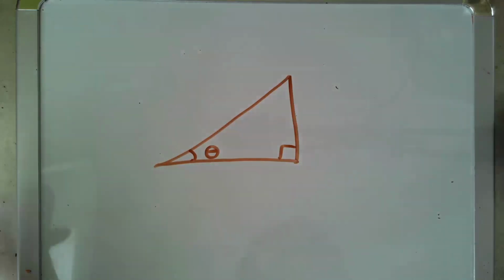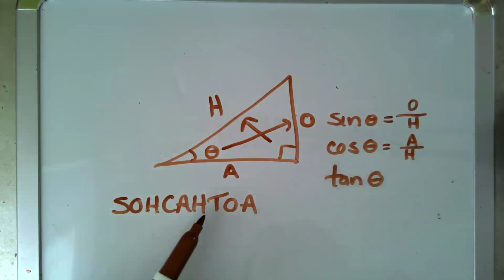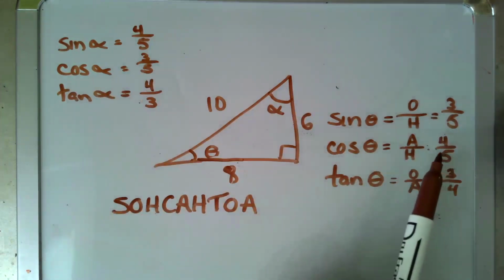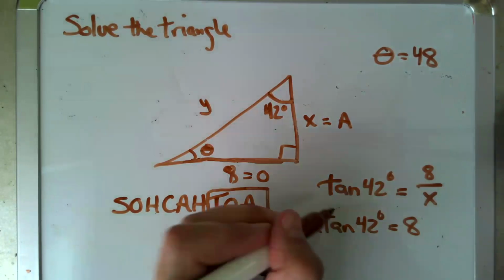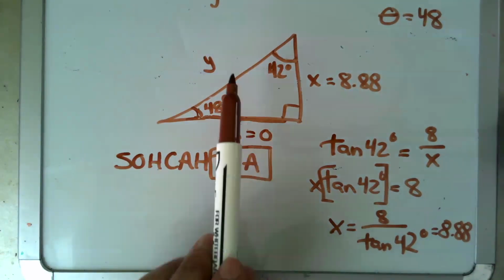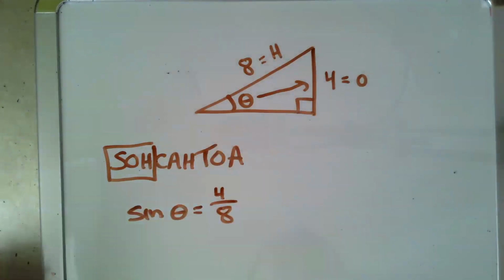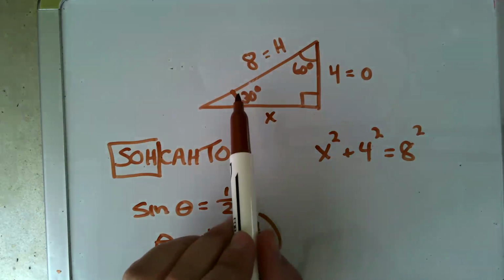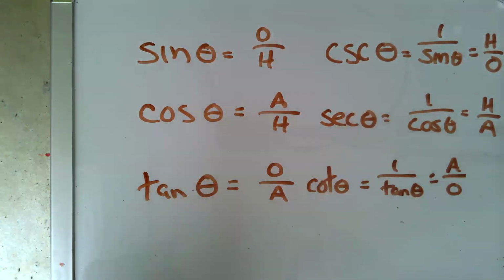Right Triangle Trigonometry: SOHCAHTOA, csc, sec and cot, inverse sin, cos and tan and more...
Learn the basics of right triangle trigonometry.  Learn to apply the helpful SOHCAHTOA, learn what CSC, SEC and COT are, learn how to solve for sides of right triangles using sin, cos and tan, and learn how to find the angles of right triangles using arcsin, arccos and arctan.